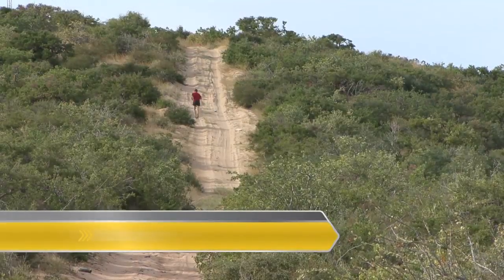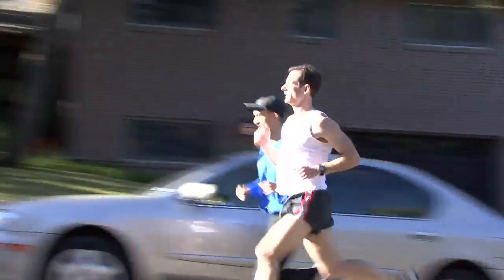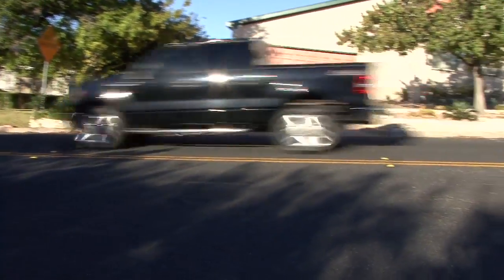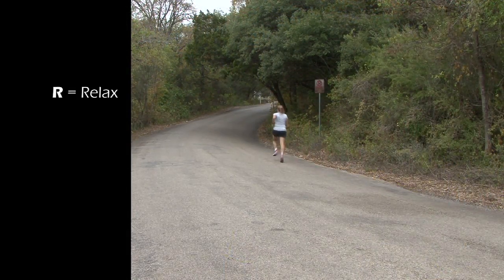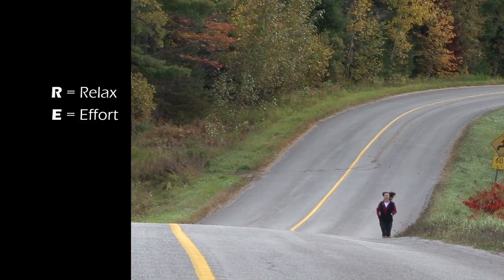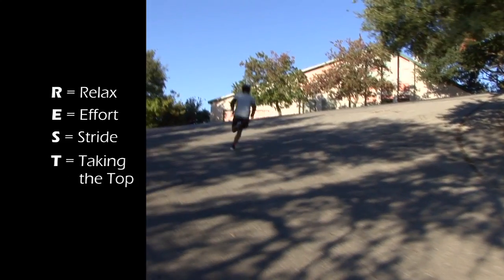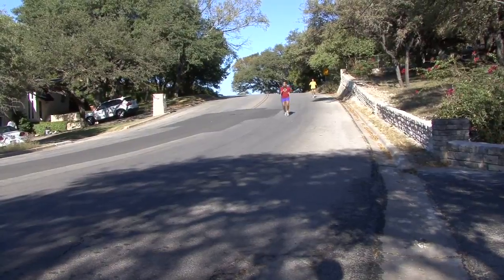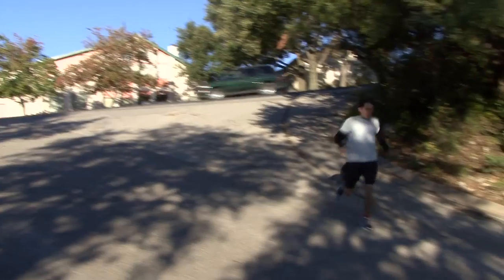How to Effectively Run Hills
Running hills can be extremelly challenging, and so this episode looks at how to run hills the most comfortably and efficiently.